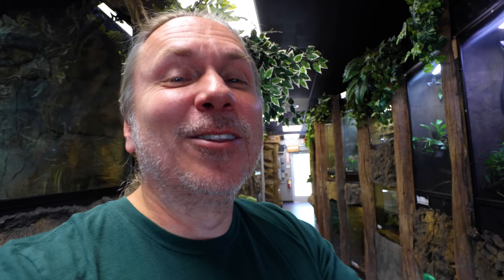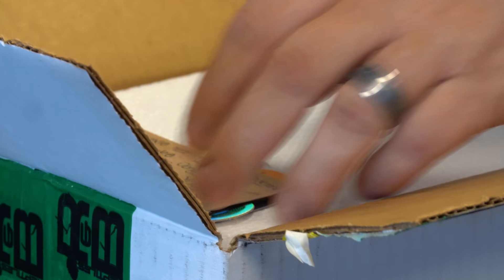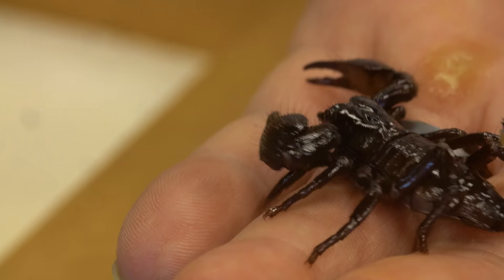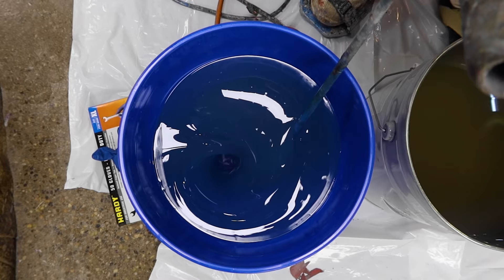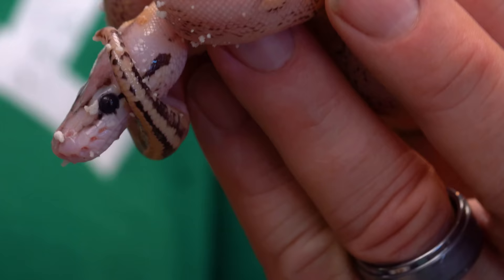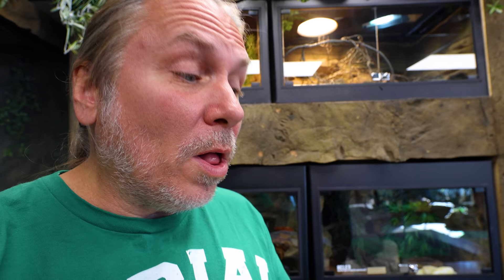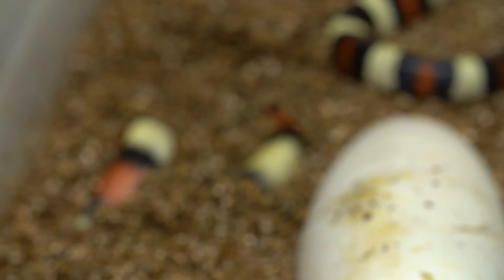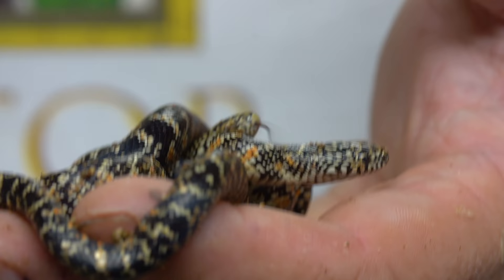THE REPTILE ZOO IS UNDER CONSTRUCTION!! | BRIAN BARCZYK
GOODBYE PURPLE FLOOR!!! I am finally so happy to make this big change at The Reptarium!!!

↑↑↑↑↑↑FOLLOW NOAH↑↑↑↑↑↑